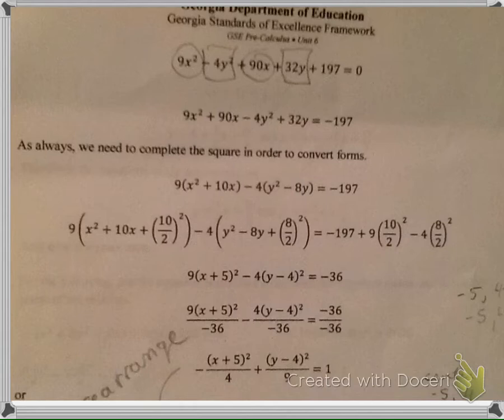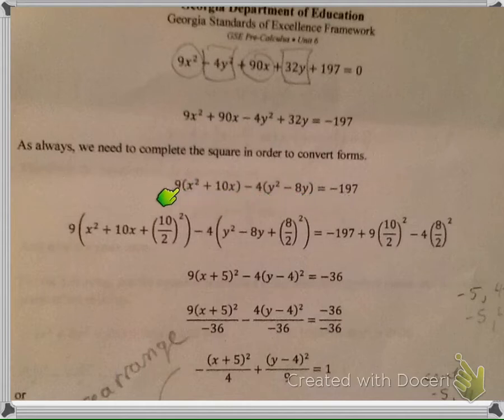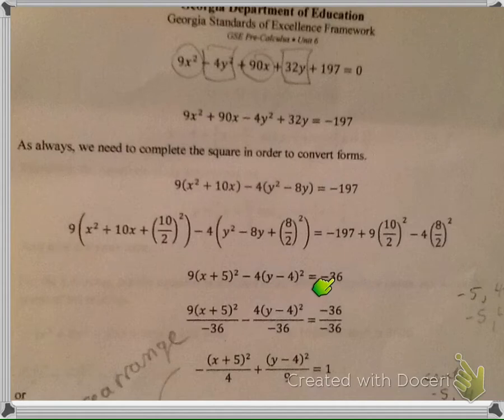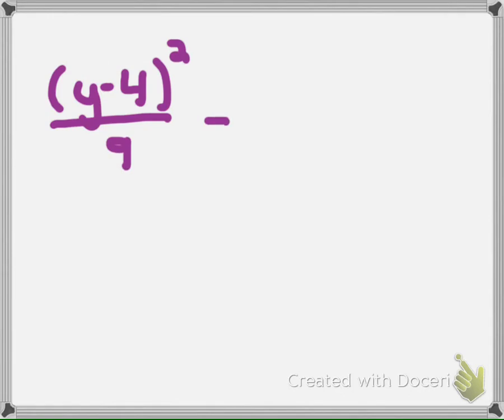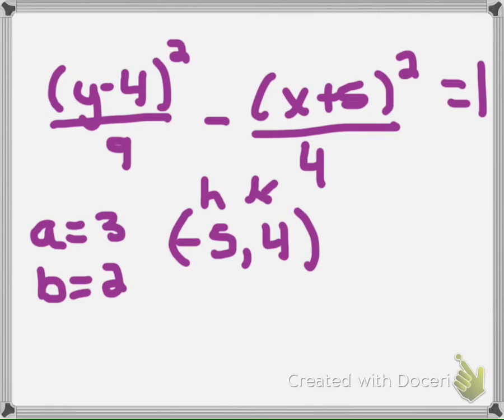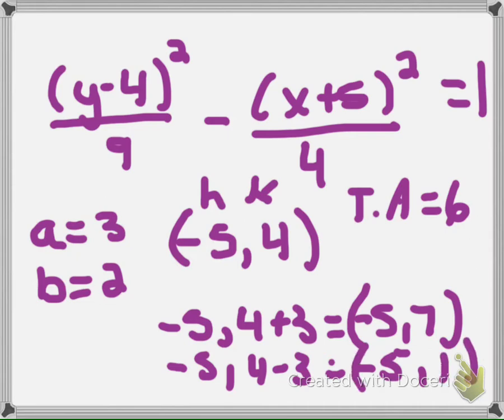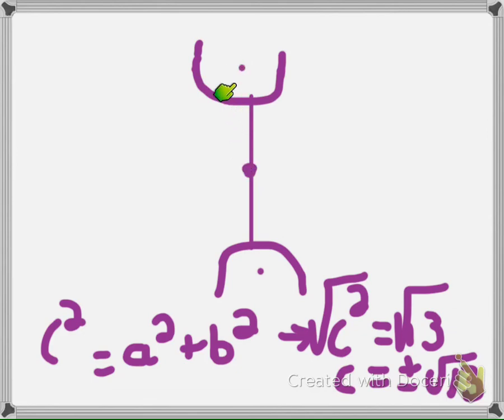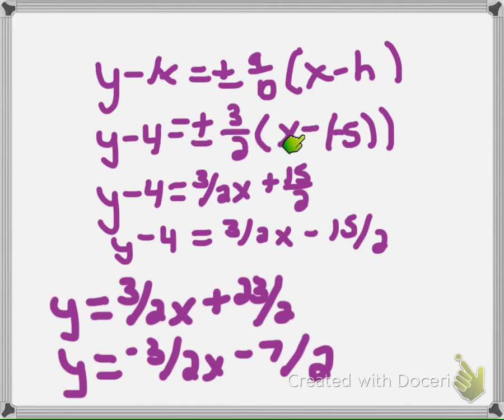11-12-15 video 2 hyperbola